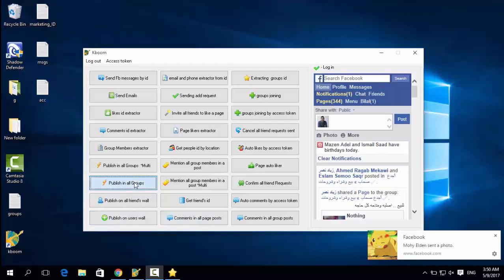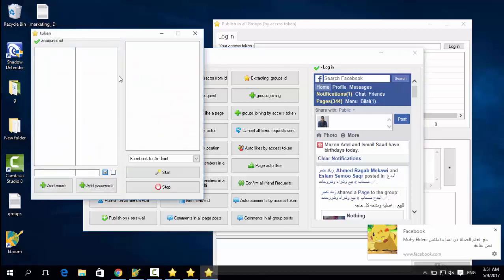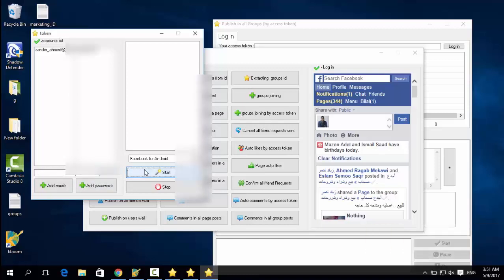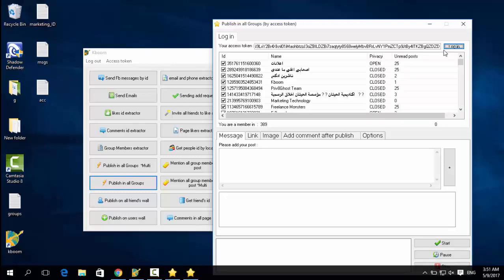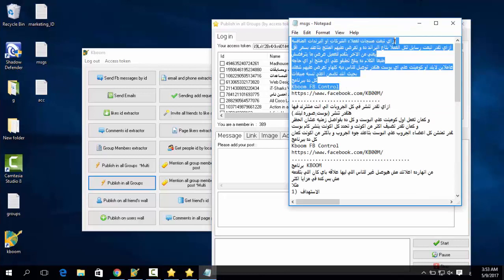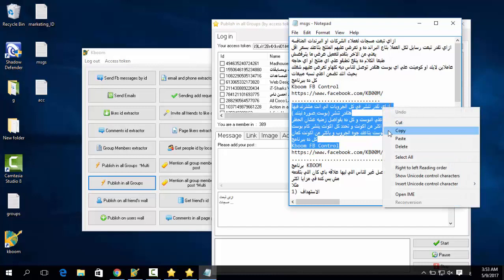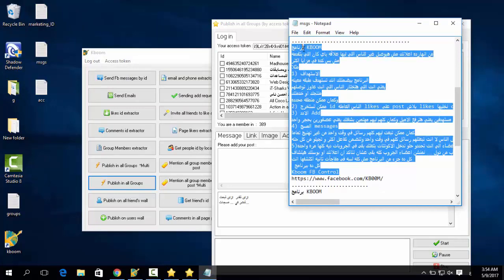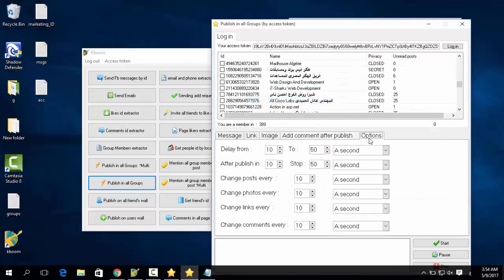Post in Multiple Facebook Groups at Once | kboom (old version)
- Extract Email Addresses From Facebook Posts
- Extract Phone Numbers From Facebook Posts
- Extract facebook UID From Facebook post
- Finding Groups by keywords
- Extract Email Addresses  and phone numbers From Groups On Facebook
- Extract Email Addresses and phone numbers From Facebook Fanpages
- Mention all group Members in a post
- Post in Multiple Facebook Groups at Once
- Send unlimted add request to UID
- Send unlimted Messages to Email Addresses (Auto Mailer)
- Send unlimted Facebook Messages to non Friends

Hello Kboom users , this tutorial show you how to log in with your accounts and save them in kboom

- Extract Email Addresses From Facebook Fanpages .

- The First Software On the Internet has this feature | Fanpage Email Extractor .

- Extract Email Addresses From Facebook Related to Subjects, Interest,... | Social Email Extractor .

- Extract Email Addresses From Your Facebook Friends List | Facebook Email Extractor .

- Extract Email Addresses From The Friends List Of Your Friends On Facebook | Facebook Email Scrape .

- Extract Email Addresses From Groups On Facebook | Facebook Leads Extractor .

- Finding Fanpages By Keywords
Lots Of Other Great Features .

Email Extractor
Email extractor software
Email extractor online
Best email extractor
Best email extractor online
Best email extractor 2017
Email collector
Best email collector software
best email collector 2017
Email Grabber
Email hunter software
best email hunter
email finder
best email finder
email harvester
best email harvester
best email harvester online
best email harvester 2017
email scraper
best email scraper
social email extractor
email extractor software